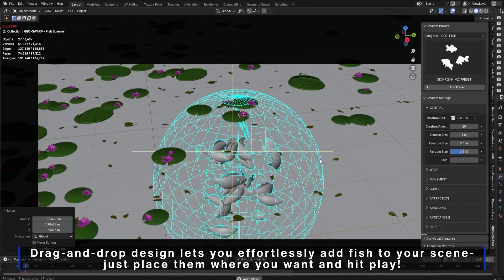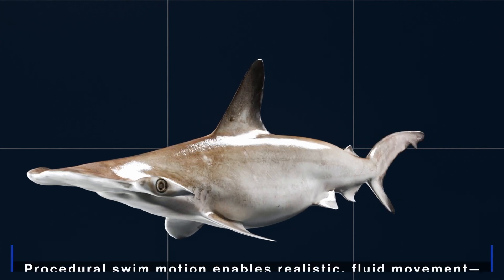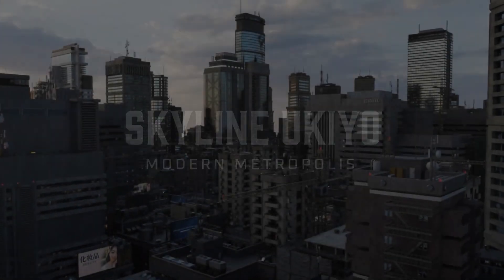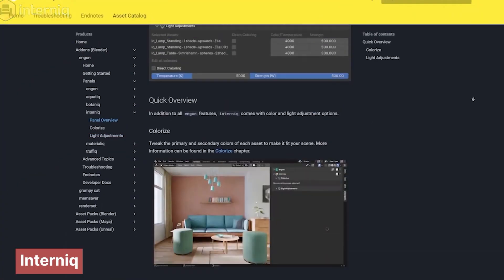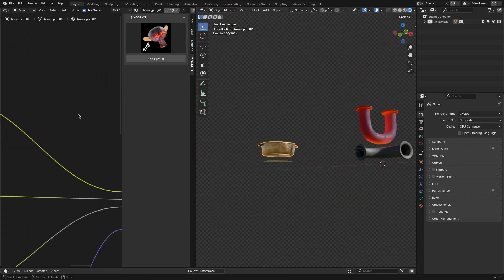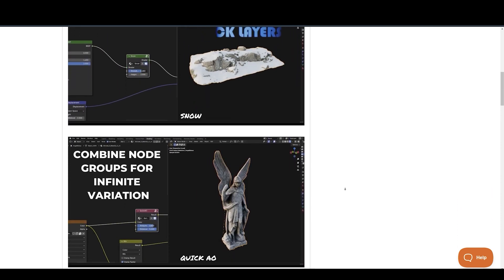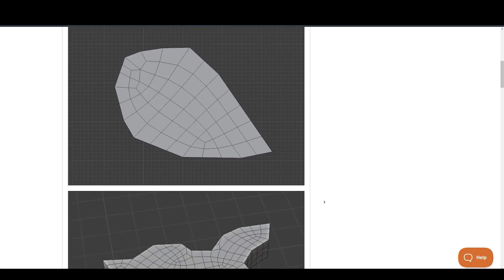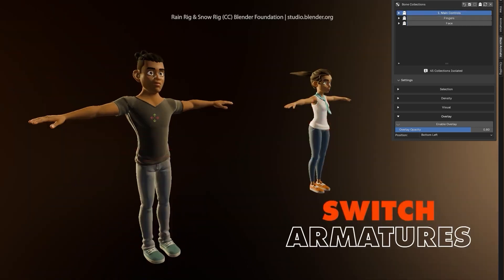New Blender Addons You Probably Missed!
Best New Blender Addons You Probably Missed!!
00:00 Intro
00:15 *Freeflow UI*
00:35 *Figaro* - Fast Base Meshes
00:59 *Geo-Fish*
01:35 *Fracturelab*
02:35 Skyline Ukiyo *Modern* Metropolis
03:19 *Interniq*
03:53 *Vector To 3D*
04:17 +50 Ultimate Blender Addons *Bundle*
04:36 *Node-It*
05:51 *Hairflow* - Simulate Blender's New Hair System
06:18 *Quick Layers Custom Node Groups*
06:42 *Cinepack + The Particle Library + Truedepth + True Fire Bundle*
07:00 *Auto-Rig Pro: Easy-Animations*
07:24 *Delta Quad*
08:16 *Blaze Animate*
*Wiggly* | Wiggle Anything!
10:52 *N Panel Sub Tabs*

**Top Rated Blender Add-Ons You Might Need in 2025**